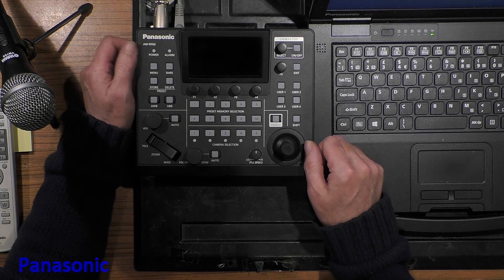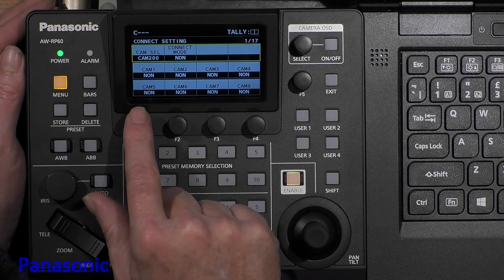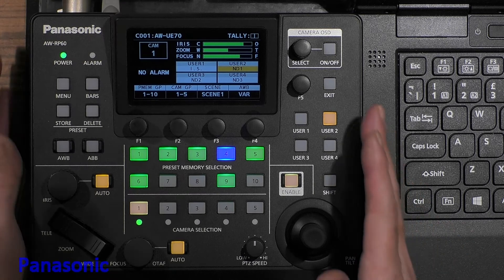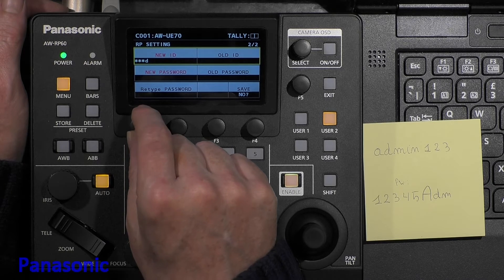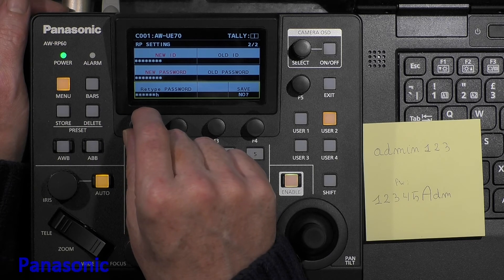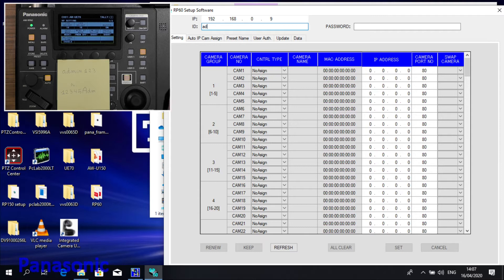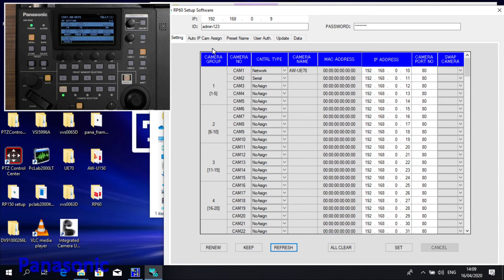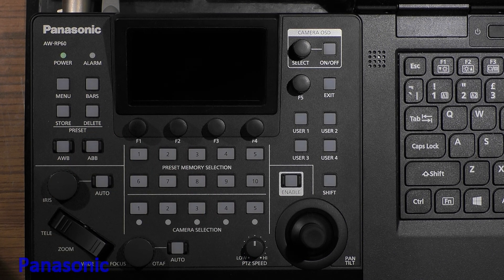AW-RP60G setup: connect, minimum configuration + setting ID and Password.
the minimum things you need know/ to do after unboxing the unit..